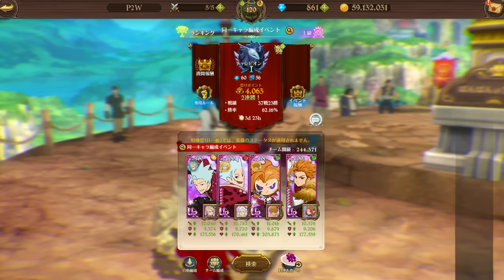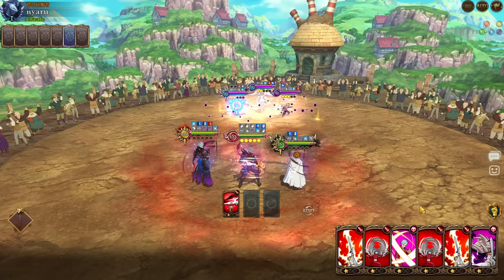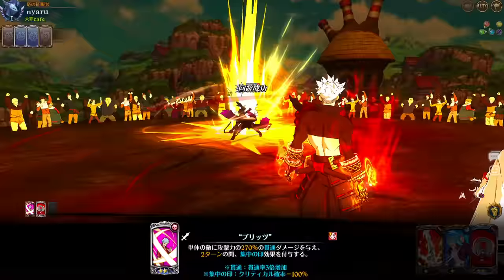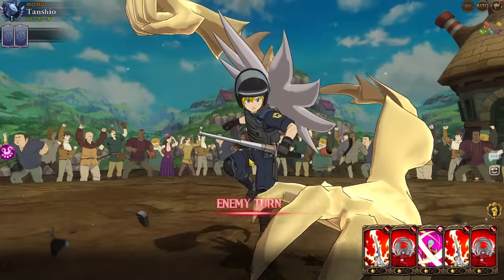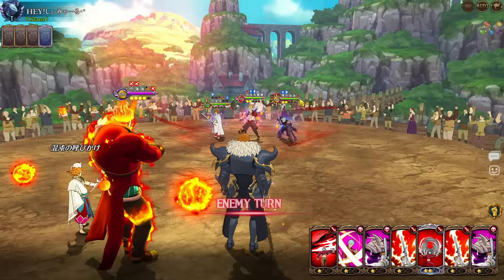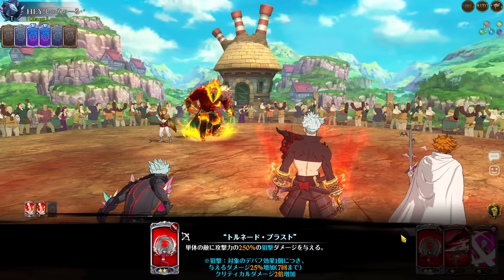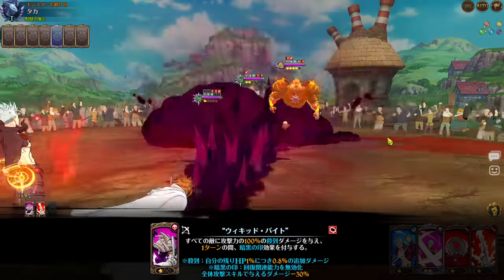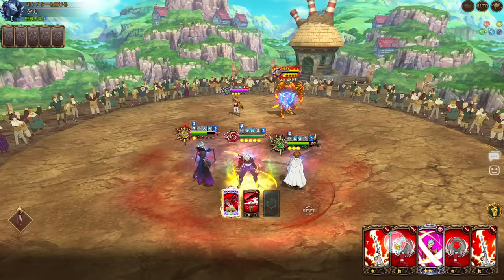DOMINANT!! THE DOUBLE BAN TEAM IN PVP IS CRAZY!! | Seven Deadly Sins: Grand Cross